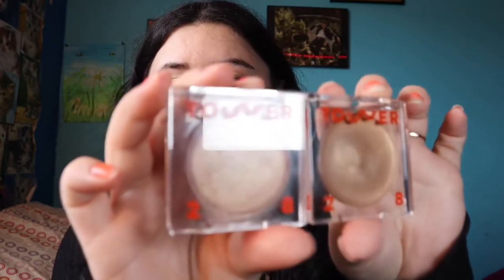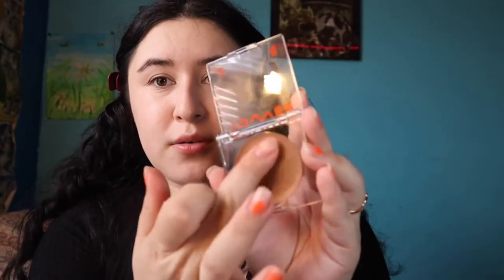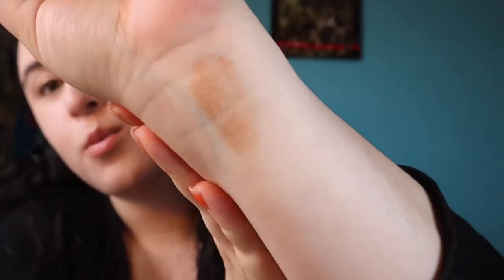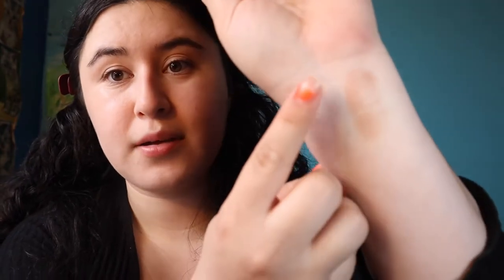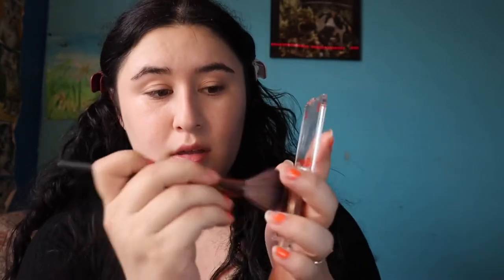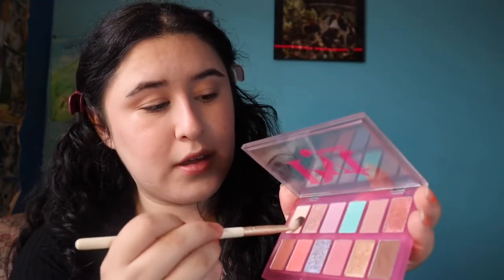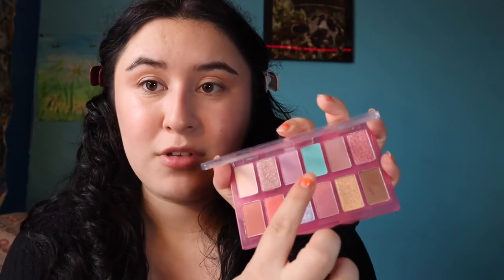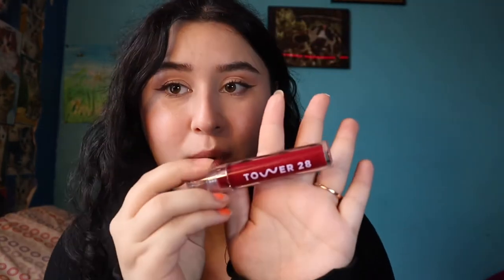new tower 28! 🍇 || wild lip jelly, west coast bronzino, etc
hi hunnies! 🍇🍓
here’s another tower 28 video! i picked up a new shade in the bronzino, one that works this time! i also got the new Wild lip jelly as well as some other goodies. enjoy’☀️

👀 products used:
tower 28 SOS spray
rare beauty poreless primer
rare beauty eyeshadow primer
undone beauty unfoundation glow tint-cream light
glossier stretch concealer -g10
tower 28 bronzino -west coast
tower 28 blush -after hours
undone beauty under over powder- light
kosas bronzer - light
tower 28 dew balm - no shade
pyt beauty eyeshadow palette - party in the nude
undone beauty flawlush brow - dark brown
l’oréal telescopic mascara
tower 28 lip jelly - wild